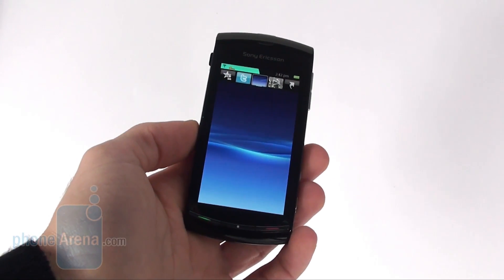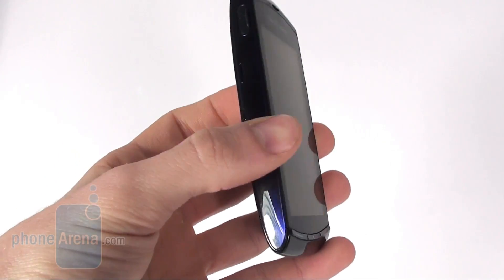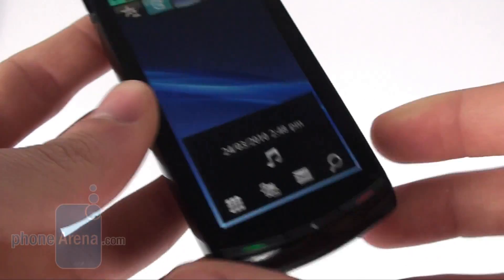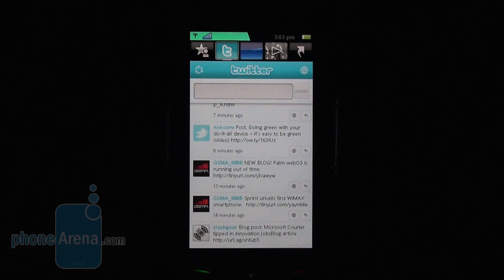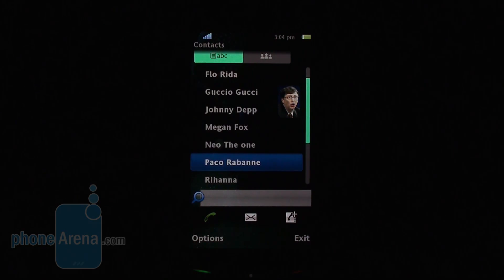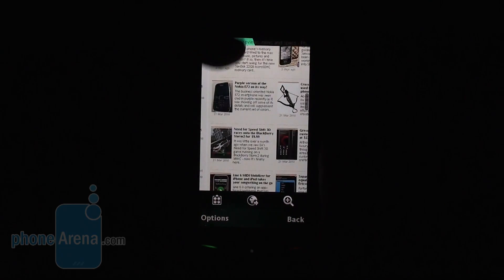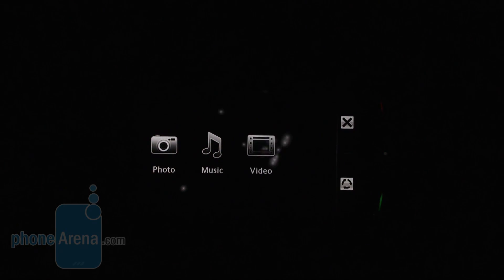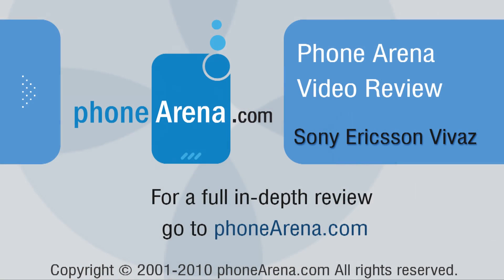Sony Ericsson Vivaz Video Review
Phone Arena presents the video review of the Sony Ericsson Vivaz - a Symbian S60 5th Edition based smartphone with an 8-megapixel camera that is capable of recording HD videos. The Vivaz is quite compact and features a 3.2-inch resistive screen, as well as a personalized homescreen by the manufacturer.